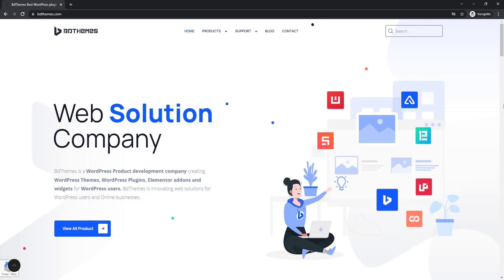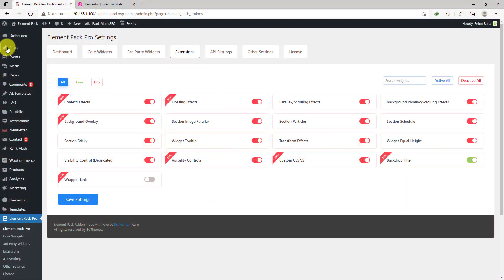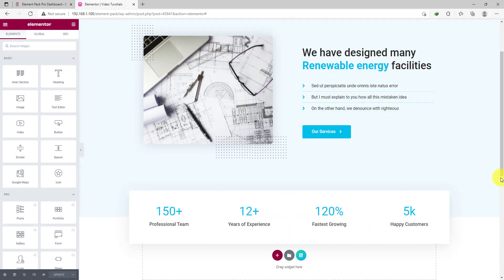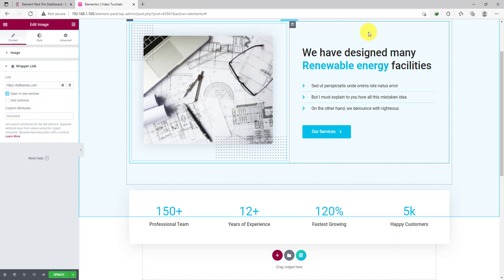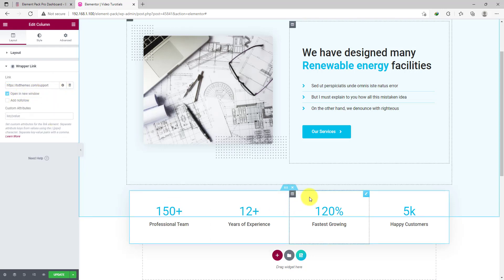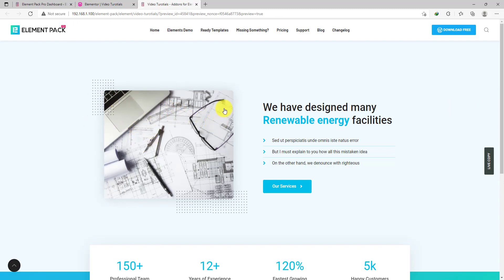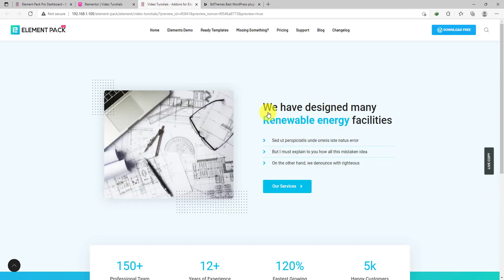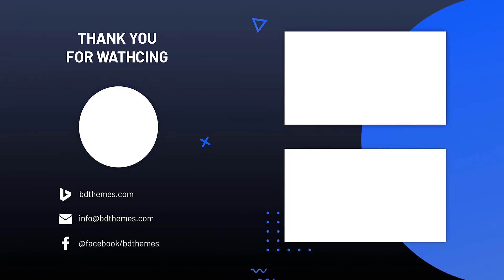How to Use Wrapper Link Extension by Element Pack in Elementor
Are you looking to effortlessly enhance your Elementor designs by adding wrapper links? Look no further! In this in-depth Element Pack tutorial, we will guide you on using the Wrapper Link Extension in Elementor like a pro. Our step-by-step tutorial will cover everything you need to know to master this powerful feature. We've got you covered, from installing Element Pack to adding the Wrapper Link Extension, configuring the options, and maximizing its potential. Utilizing the Wrapper Link Extension lets you easily create interactive and clickable elements within your Elementor layout. Whether you want to redirect users to another page, employ smooth scrolling, or apply various actions, the Wrapper Link Extension covers you. With detailed explanations and real-life examples, this tutorial will help you unlock the full potential of the Wrapper Link Extension. Enhance user experience, drive engagement, and boost conversions by mastering this valuable tool. So, if you're ready to take your Elementor designs to the next level, join us in this comprehensive tutorial on how to use the Wrapper Link Extension by Element Pack in Elementor. Take advantage of the opportunity to optimize your Elementor creations and elevate your website's performance. Watch our tutorial now and use the Wrapper Link Extension like a pro!

Chapter:
0:00 Video Intro
0:21 Channel Intro
0:27 Enable Extension
0:44 Ready Some Section
0:54 Use to Widget
1:15 Use to Column
1:40 Use to Section
2:18 Preview
2:48 Outro

What's New Element Pack V5.12.0, V5.13.0 & V5.14.0 Addon for Elementor Page Builder

how to use wrapper link extension
wrapper link extension
wrapper link elementor
element pack pro
bdthemes